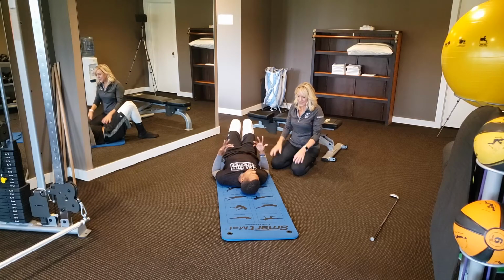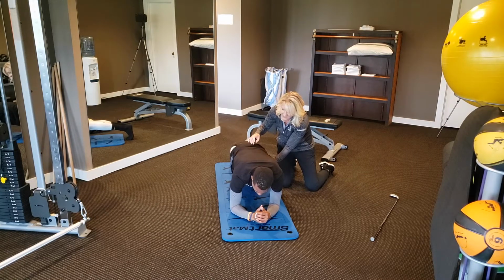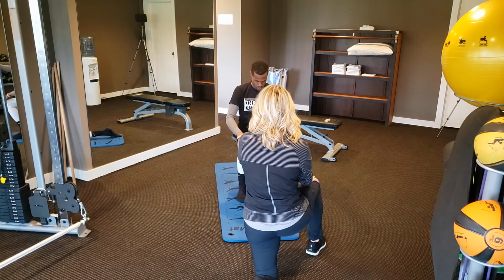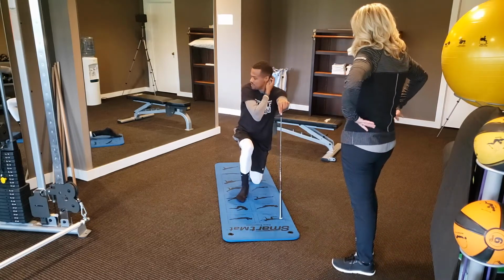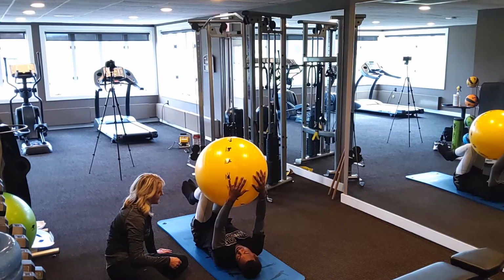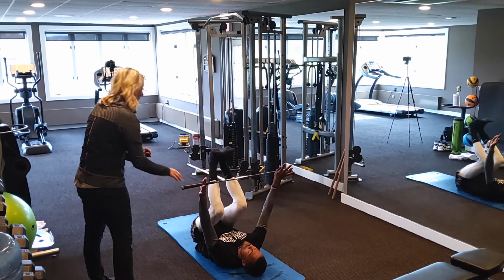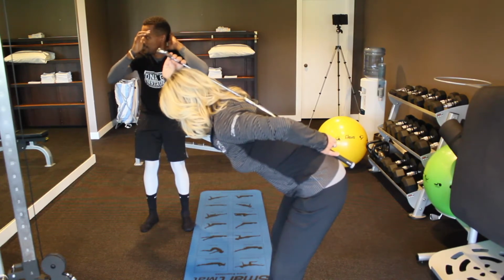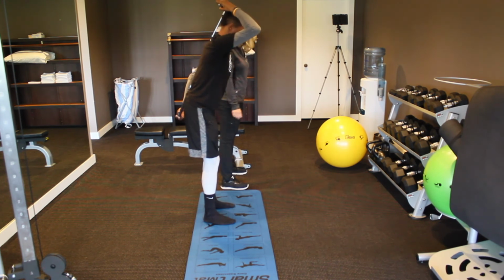TPI Assessment #5 with Robyn Smith and Elite Golf and Running Performance!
watch as we discuss hip mobility, and exercises to improve core strength and power!